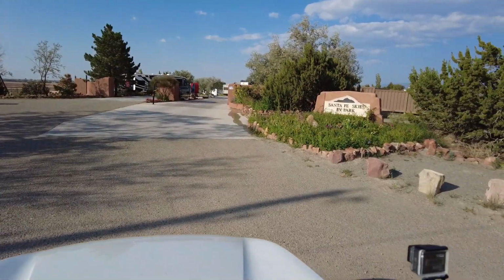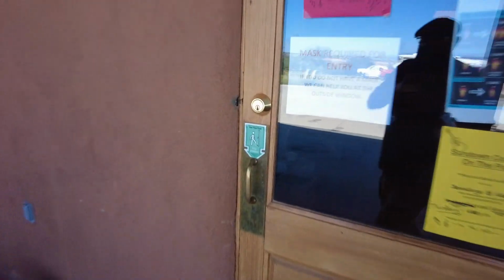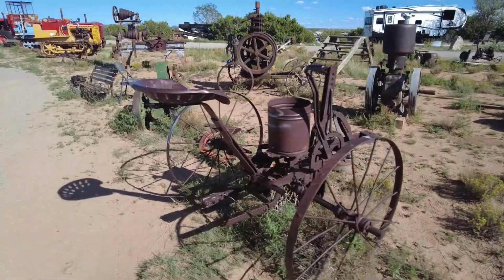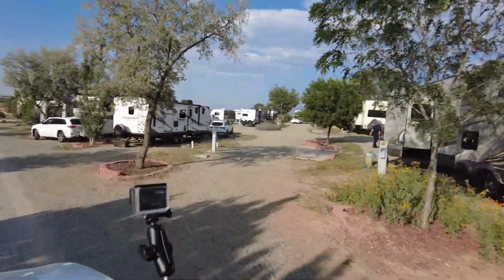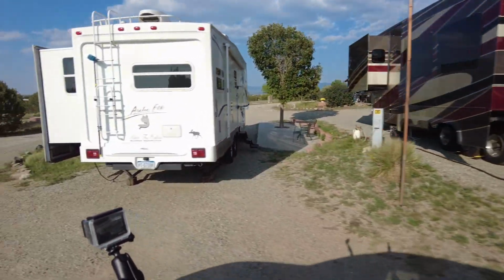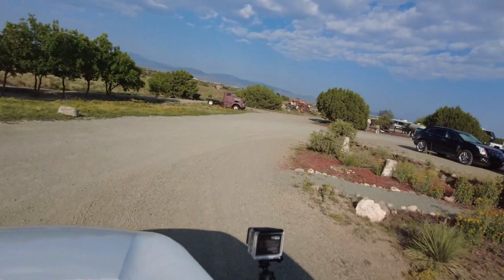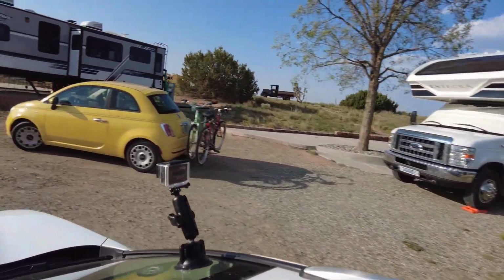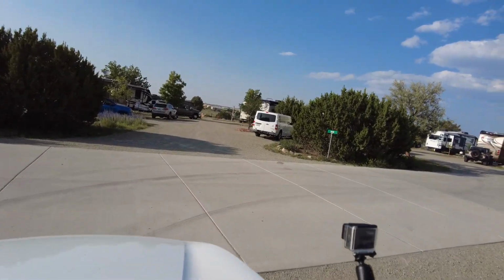Santa Fe Skies RV Park / Campground review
Santa Fe Skies RV Park is a very convenient park to stay to tour the Santa Fe area and the surrounding areas. Take a little tour with us so you know what to expect.
Our Amazon store filled with items we have personally used and support.
If you play Pickleball and are looking for a Selkirk paddle I have a code to save you some money. If you use code ADV-DKERSEY when placing your order
Orders over $500 will receive a $50 gift card
Orders over $750 will receive a $80 gift card
Orders over $1,000 will receive a $100 gift card
Orders over $1,500 will receive a $150 gift card
Orders over $2,000 will receive a $200 gift card
And in return we will get a small reward which in turn will help our channel.
Santafe, Santafeskies, Santa Fe Skies, RV Park